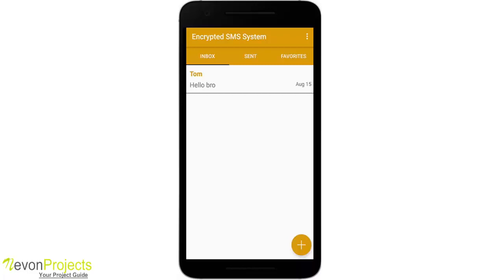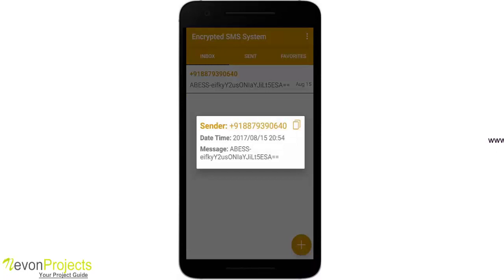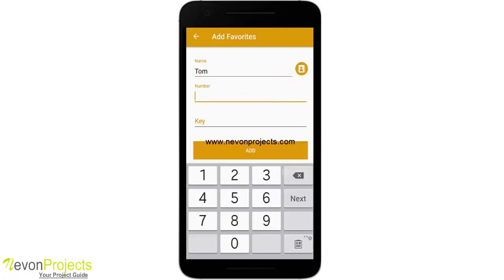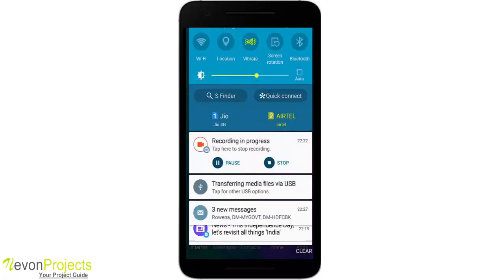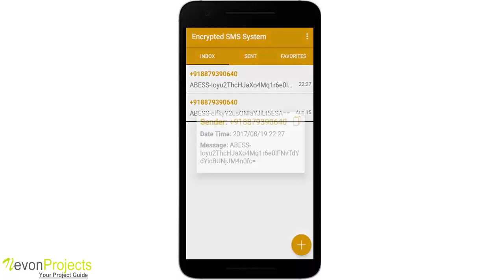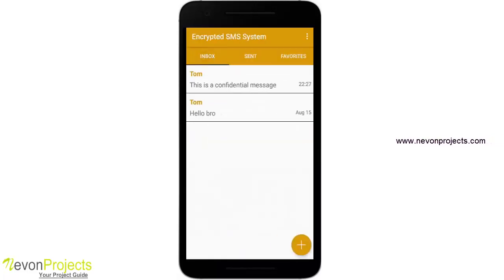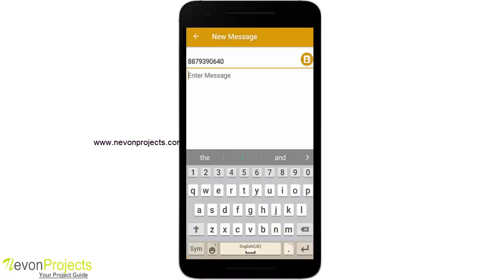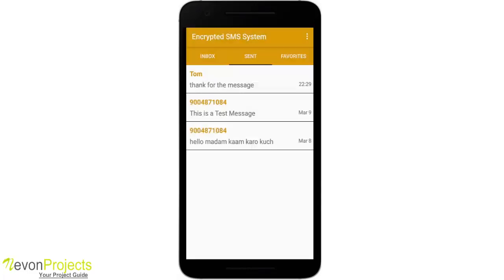Android SMS Encrypted System